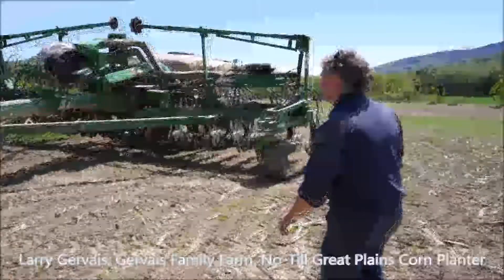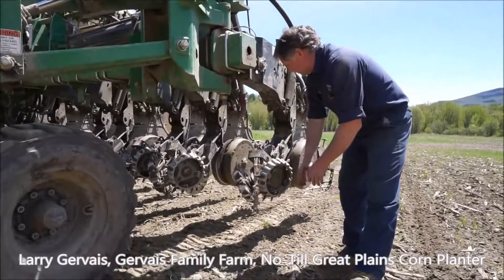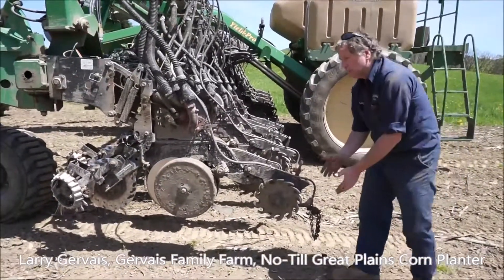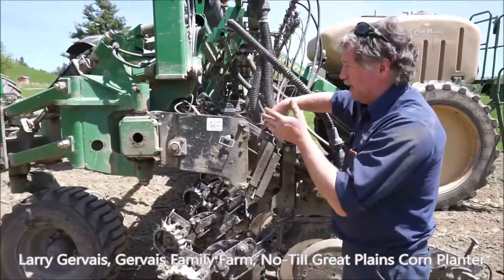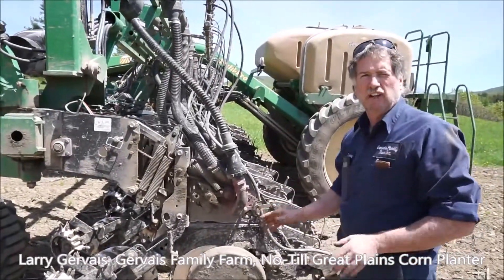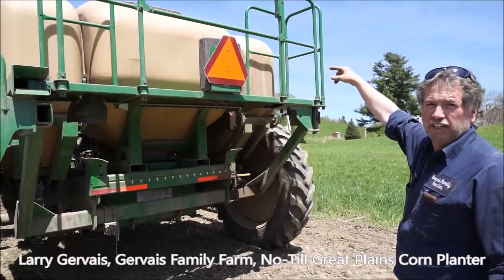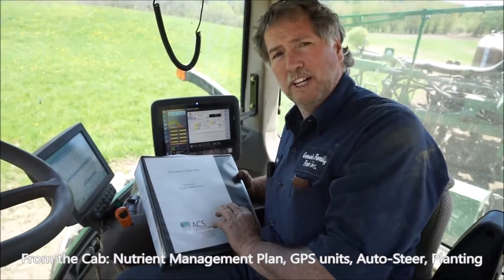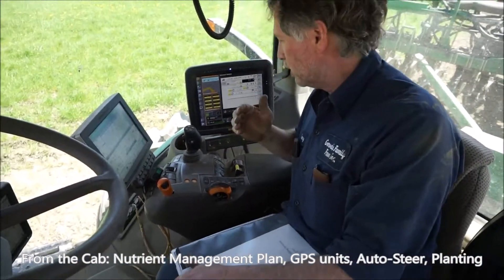Precision Planting: Great Plains Corn Planter, GPS, Auto-steer, NMP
See how precision agriculture technologies, such as GPS and auto-steer, are being used on Vermont farms with equipment like the Great Plains Corn Planter, to implement conservation farming practices which improve efficiency, soil health, and water quality, while helping farmers follow their nutrient management plans (NMPs).